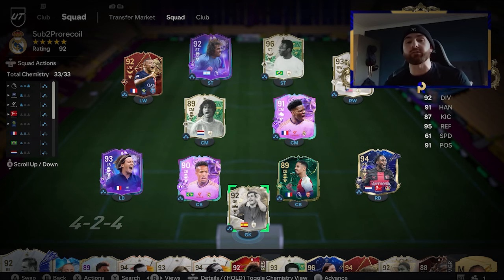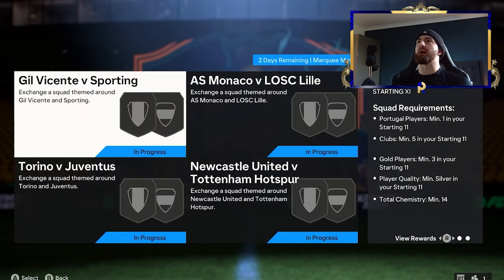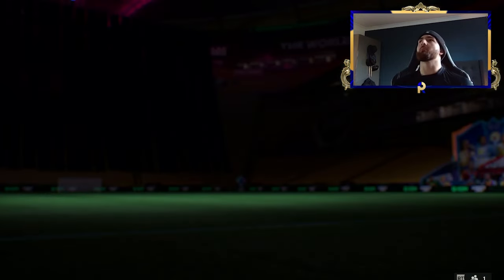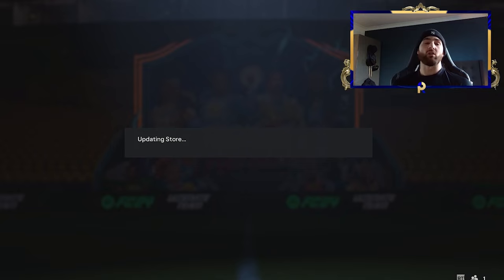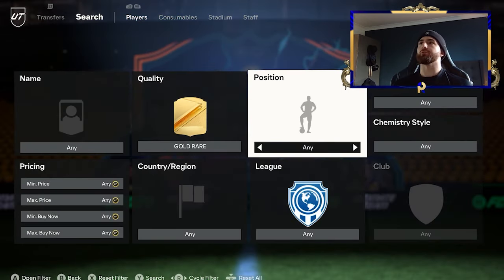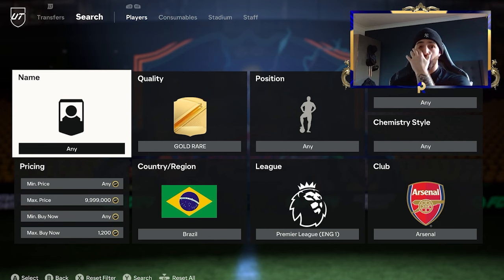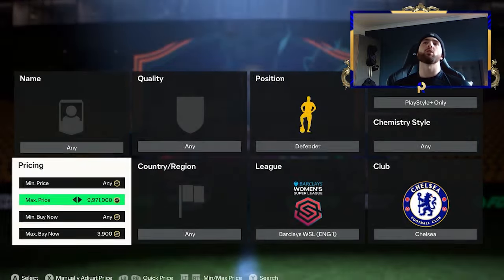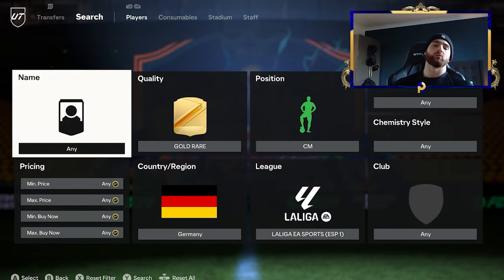EASIEST way to go from 1k To 1 MILLION coins in EAFC 24! (How To Make 1 MILL FAST in FC 24) *GUIDE*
Hope you guys enjoyed this video! Make sure to subscribe if you're new here to get daily EAFC 24 trading methods, EAFC 24 squad builder challenges and some of the best cheap squad builders on EAFC 24

LOW BUDGET SNIPING FILTERS EAFC 24,

insane sniping filters,EAFC 24 20k every 5 mins,EAFC 24 best low budget methods,EAFC 24 high budget methods,EAFC 24 ultimate team,fifa 23,EAFC 24 make 100k an hour,sniping filters,huge trading method,EAFC 24 best sniping filters to use,best sniping filters EAFC 243,EAFC 24 sniping filters,EAFC 24trading method,best way to make coins in EAFC 24,fEAFC 24easiest trading method,EAFC 24